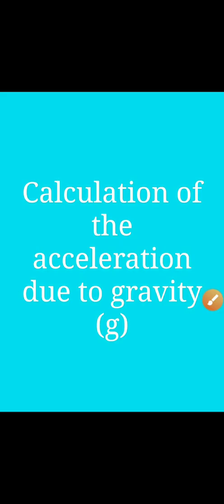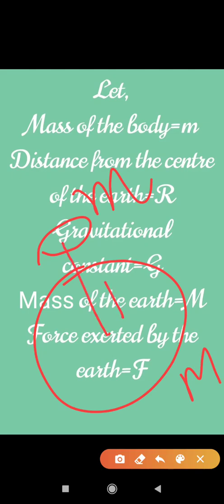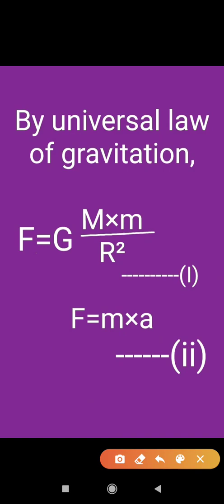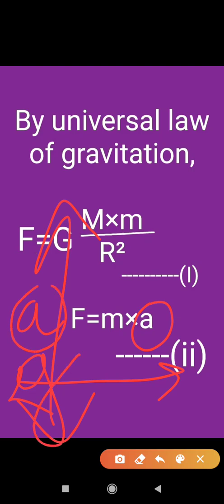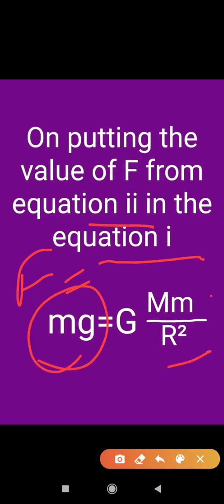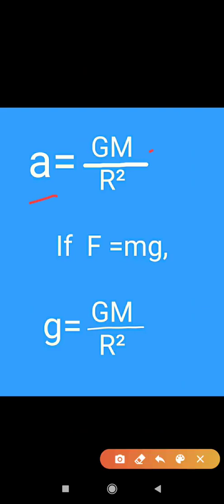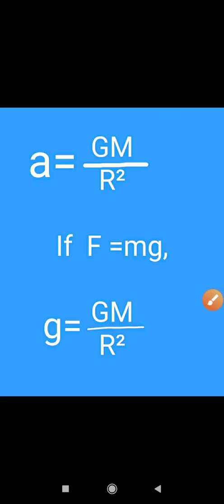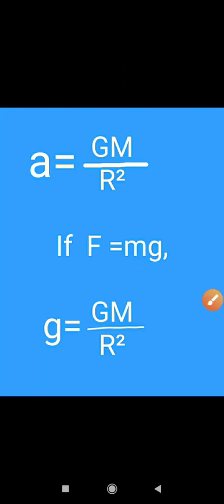Class IX PHYSICS value of g